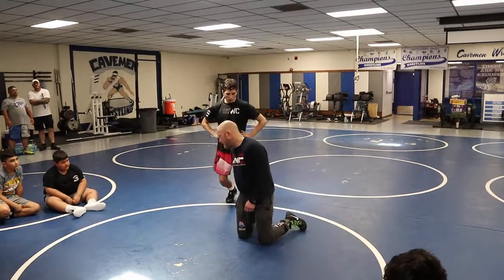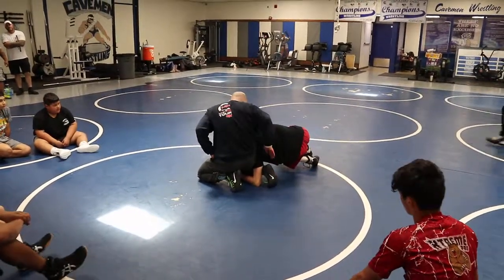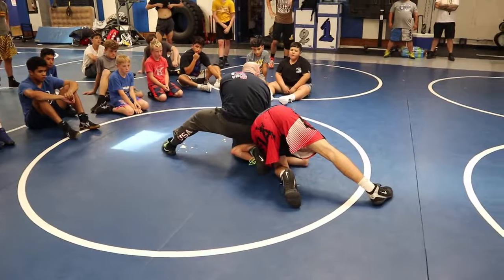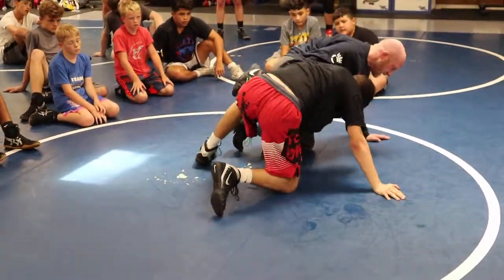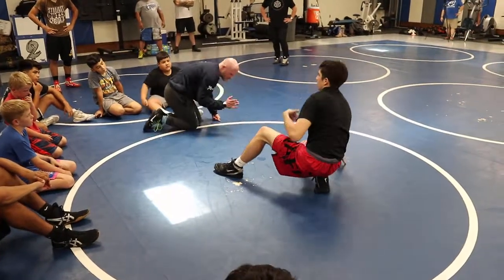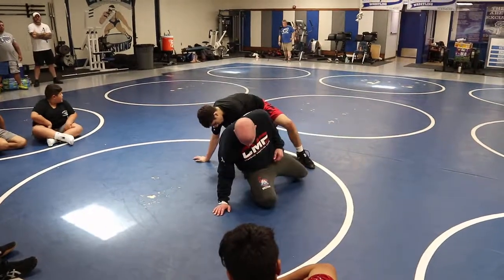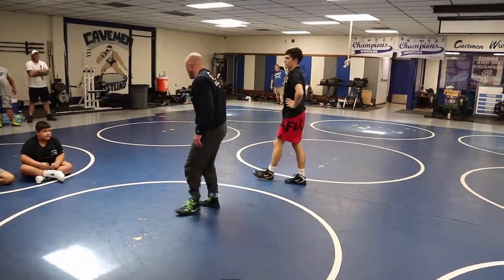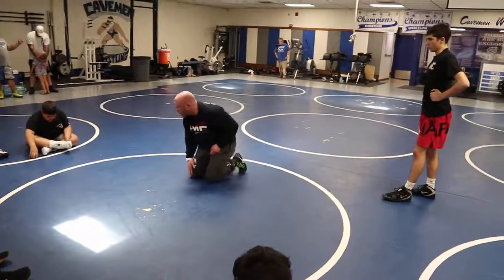Single Leg Defense - Shin Whizzer Kick Out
Timing and position makes for a nice kick out counter when your partner changes to an inside shelf to combat your shin whizzer.